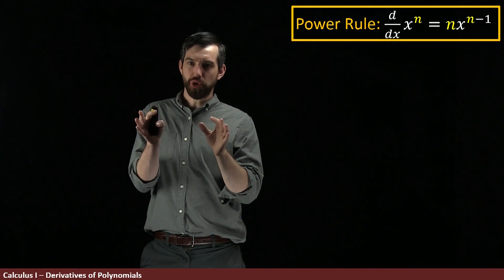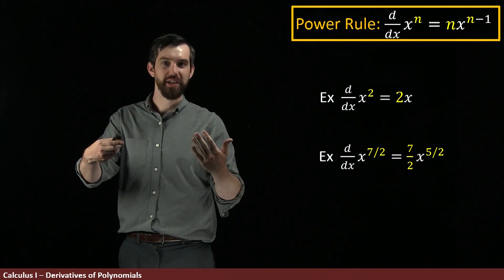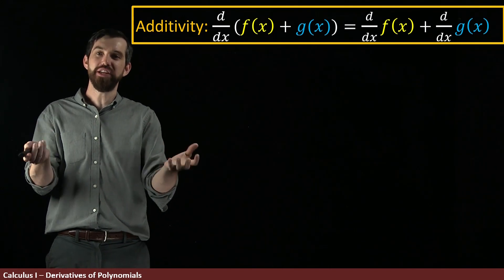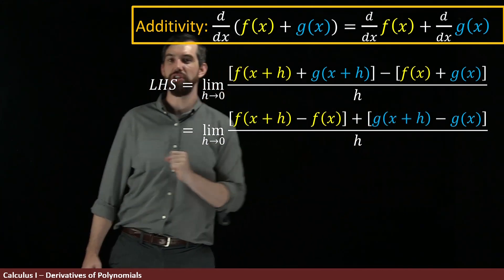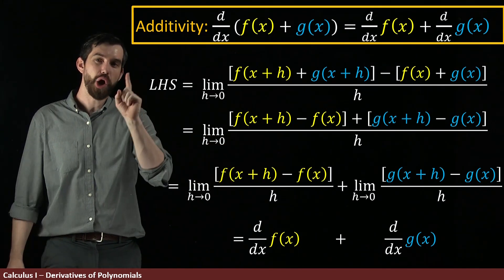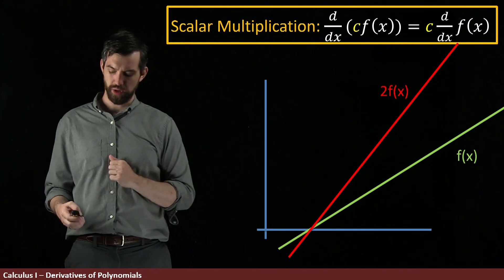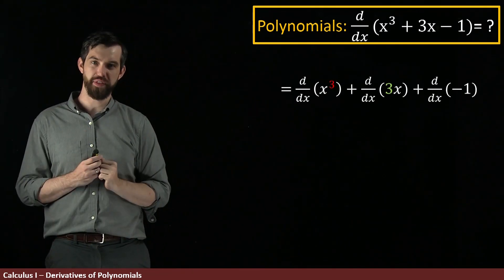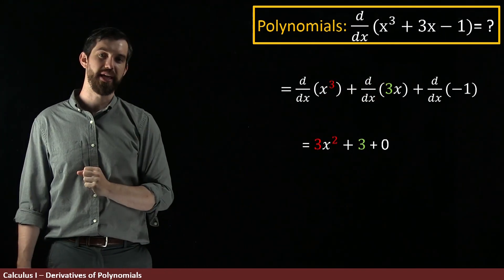Derivative Rules: Power Rule, Additivity, and Scalar Multiplication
We look at three rules that combined let us take the derivatives of polynomials: The power rule (for x^n), additivity (the derivative of a sum is the sum of the two derivatives) and scalar multiplication (the derivative of a scalar multiplication is the scalar multiplication of the derivative). We try to prove or geometrically justify the latter two.

Learning Objectives:
1) Compute the derivative of a polynomial
2) State the power rule, additivity of derivatives, and scalar multiplication of derivatives.
3) Use the definition of the derivative to prove derviative laws.

Now it's your turn:
1) Summarize the big idea of this video in your own words
2) Write down anything you are unsure about to think about later
3) What questions for the future do you have? Where are we going with this content?
4) Can you come up with your own sample test problem on this material? Solve it!